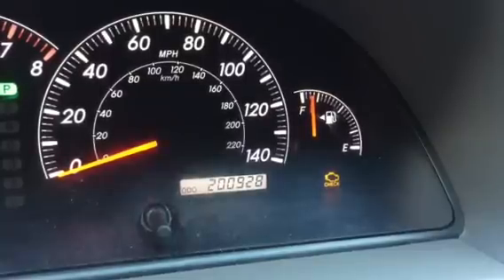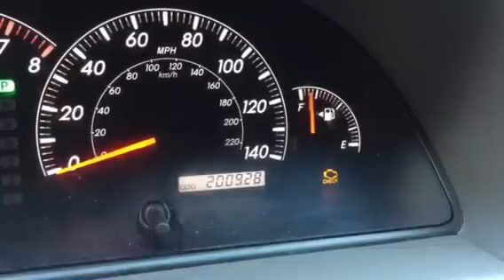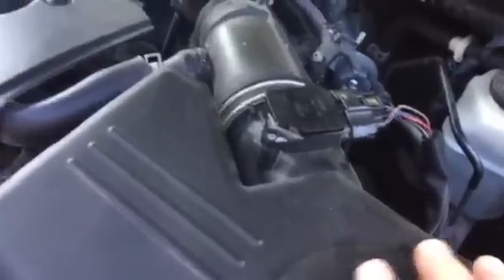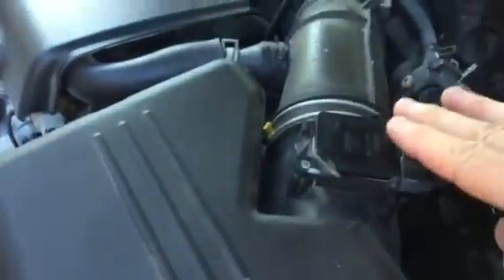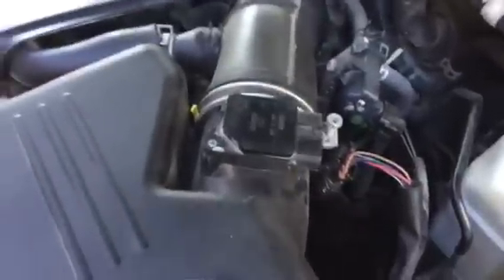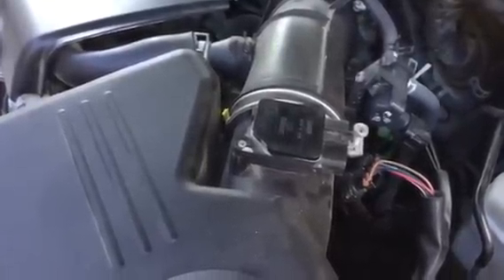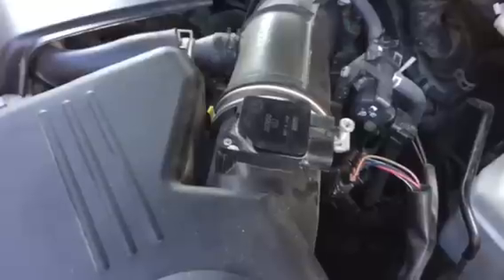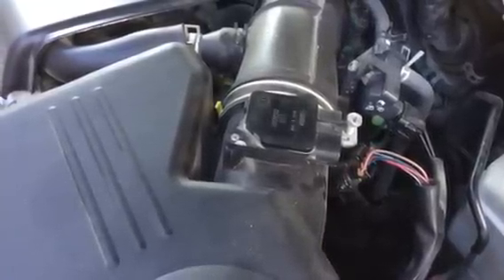How To Tell If Your Mass Air Flow Sensor Is Bad On Your Car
Auto repair shops hate this video.  If your check engine light is on you could have a bad mass air flow sensor.  MAKE SURE YOUR MASS AIR FLOW SENSOR IS CLEAN BEFORE PERFORMING!  You might also like watching